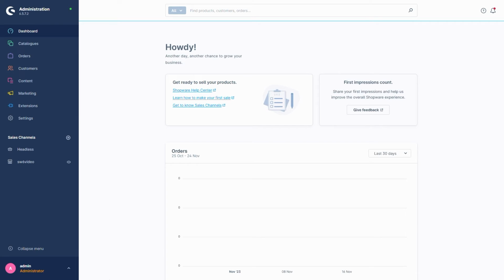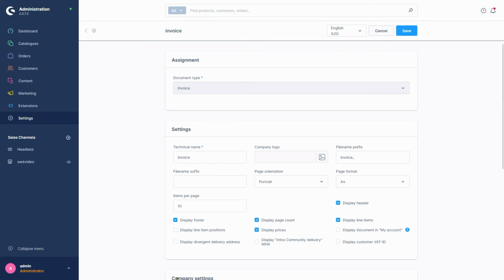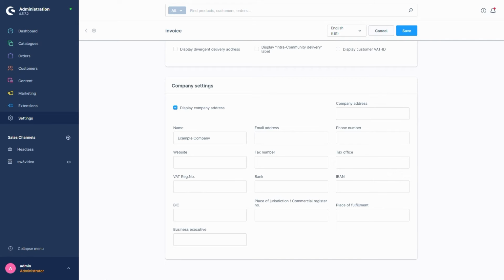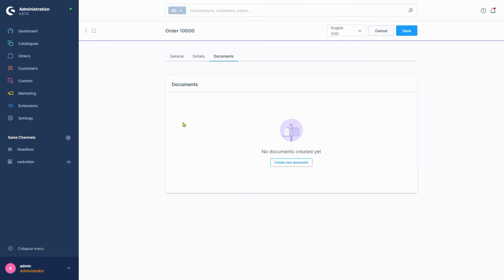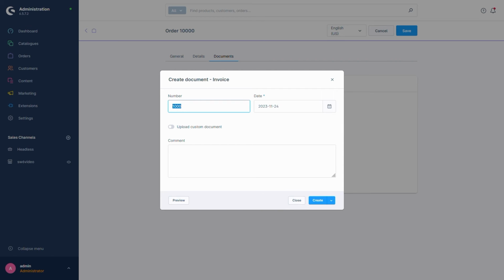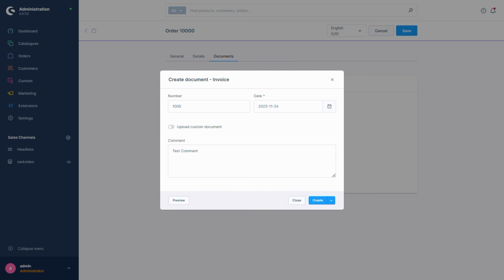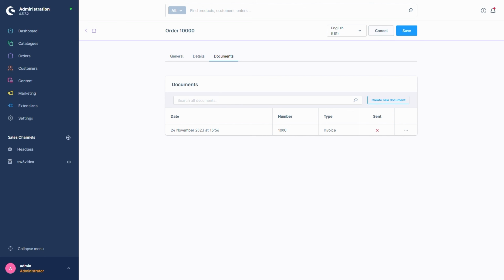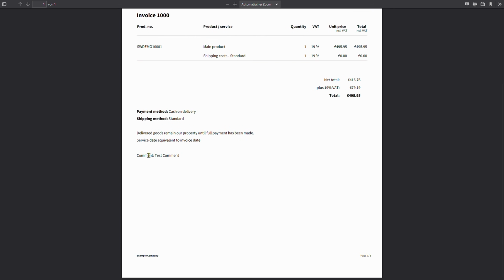Customize your documents (Shopware 6 Tutorial EN)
In this video Dennis shows you how to customize the documents in Shopware 6 and gives helpful tips & tricks.